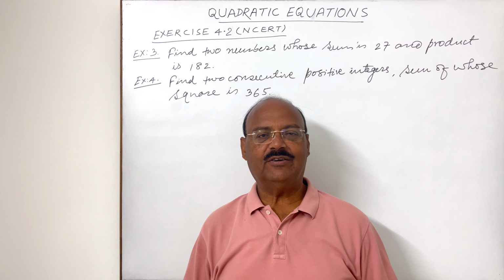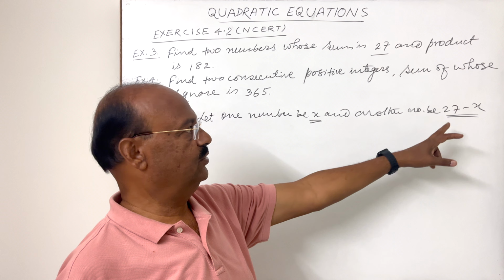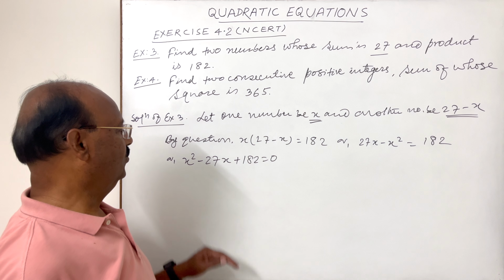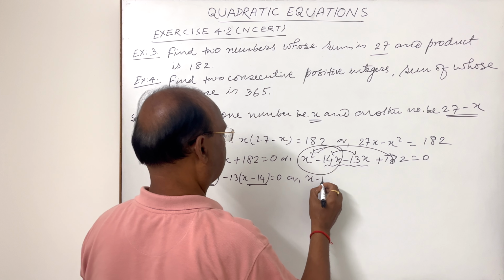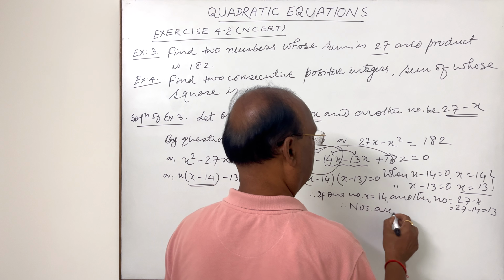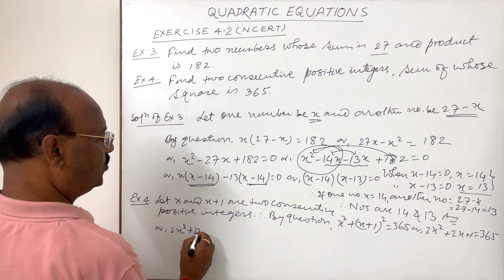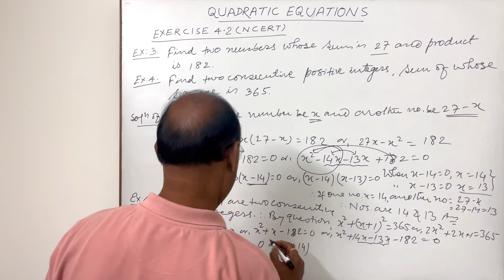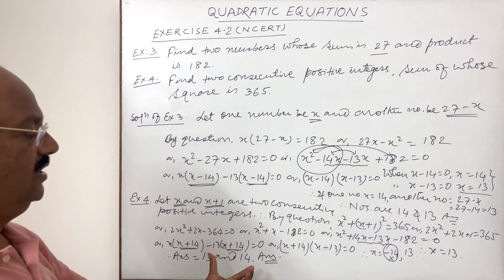Find two numbers whose sum is 27 and product in 182 | Find two consecutive positive integers, sum...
Quadratic Equation

Find two numbers whose sum is 27 and product is 182.

Find two consecutive positive integers, sum of whose square is 365.